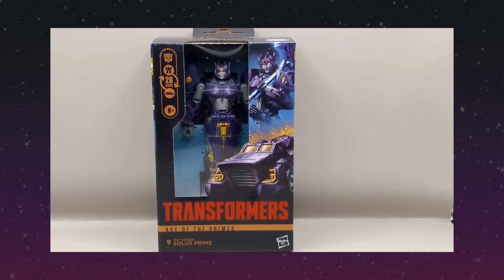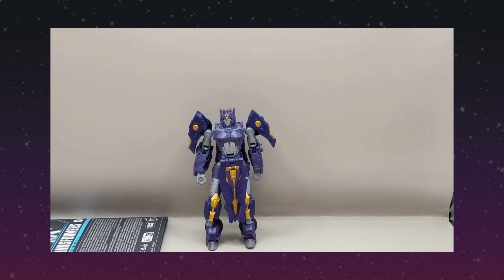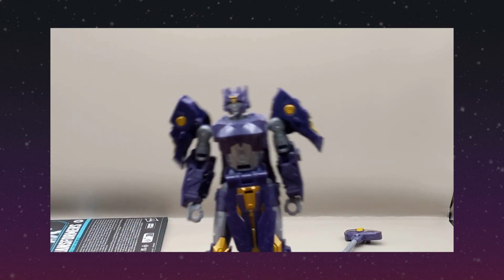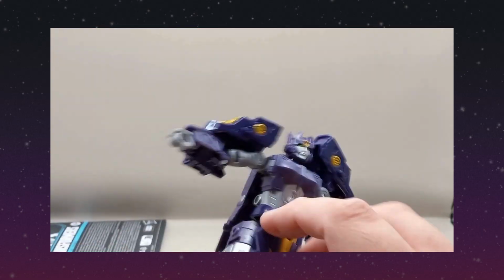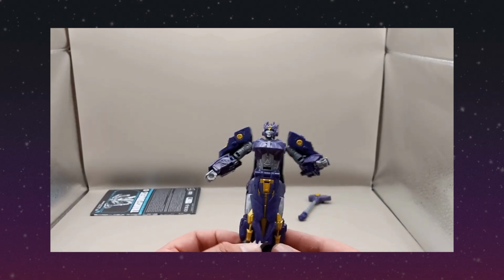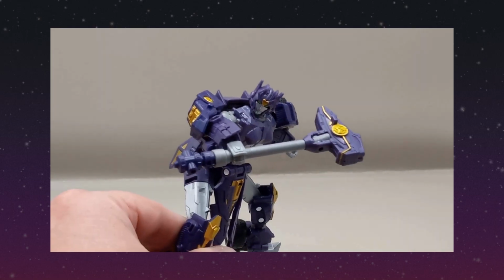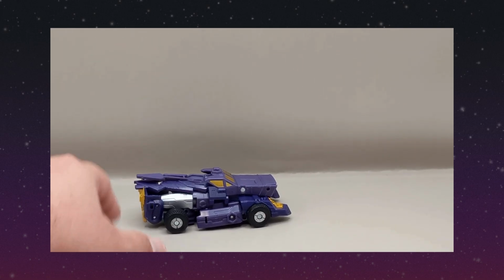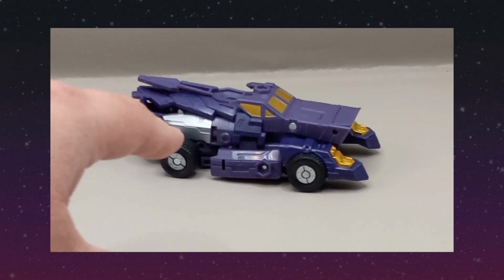Transformers Age of the Primes Deluxe Class The Thirteen Solus Prime Review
Here is my review of Transformers Age of the Primes Deluxe Class The Thirteen Solus Prime hope you all enjoy it.

Links to the product here.

(Hasbro Pulse)

(Amazon)

(BBTS)

(Entertainment Earth)

(Walmart)

(GameStop)